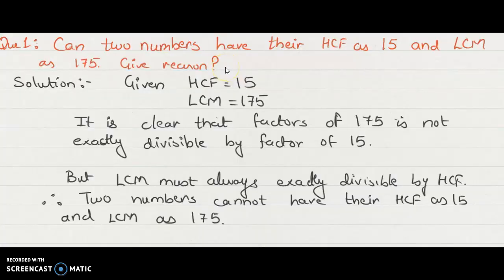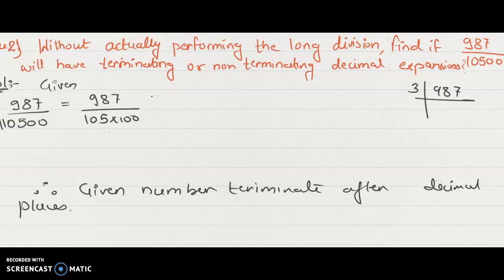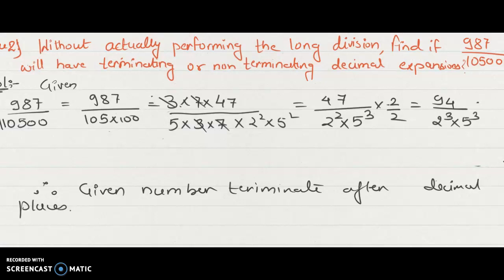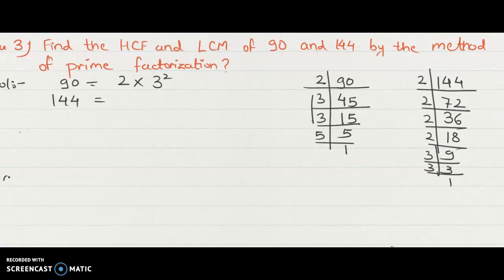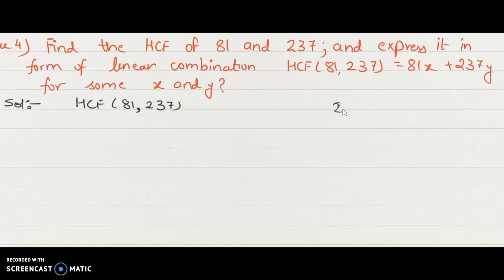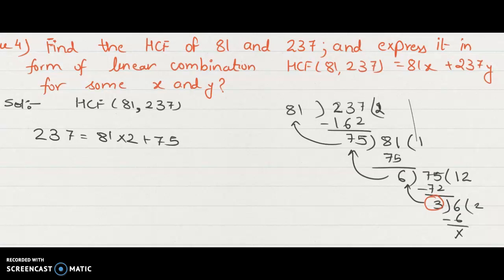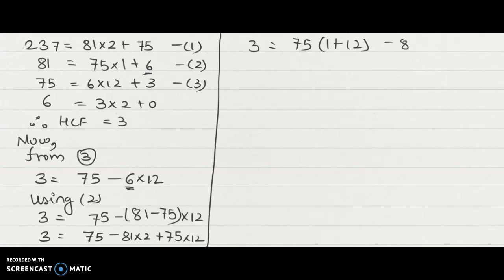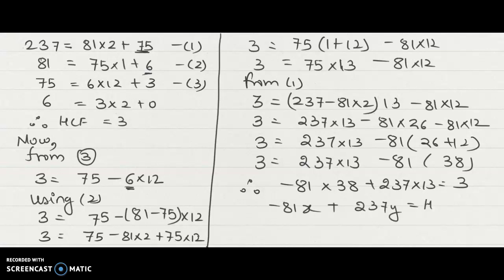Revision class 10 CBSE math- Real number part -B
Solution on some question on real numbers.
1. Can two numbers have 15 as their HCF and 175 as their LCM? Give reason
2. .  Without actually performing the long division, find if 987/10500 will have terminating or non-terminating decimal expansion. Give reasons for your answer
3. Find the HCF and LCM of 90 and 144 by the method of prime factorization.

4.  Find HCF of 81 and 237 and express it as a linear combination of 81 and 237
 i.e. HCF (81,237) =81x+237y, for some x and y.
Revision class 10 CBSE math- Real number part -A